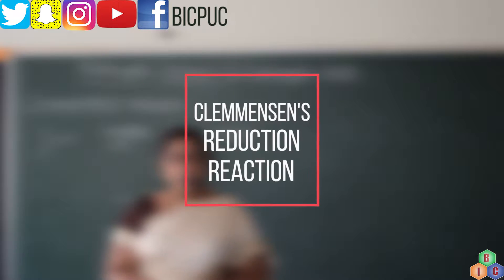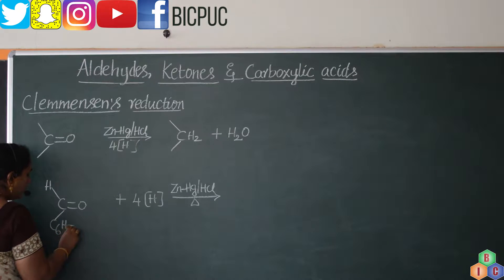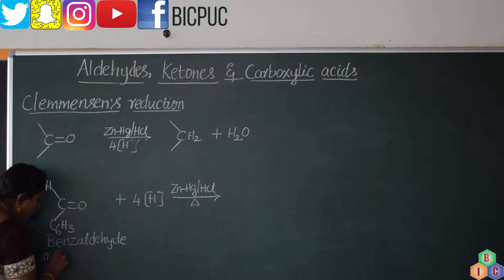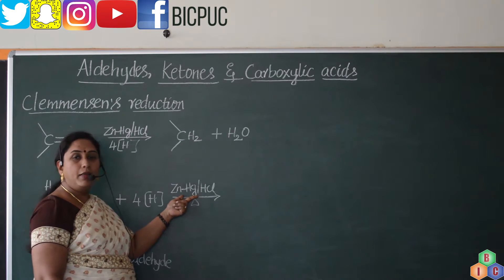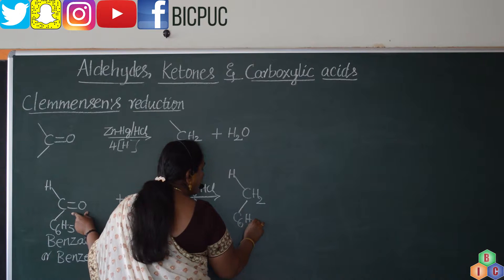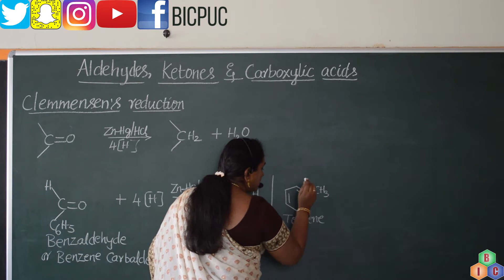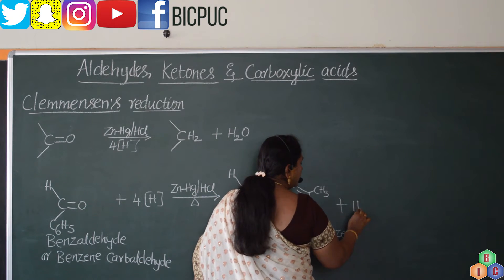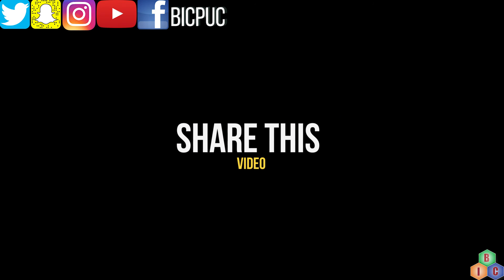Class 12/II PUC Organic Chemistry Clemmensen's Reduction 3: Benzaldehyde to Toluene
This video lesson helps to understand Clemmensen's Reduction-from the chapter of Aldehydes, Ketoness and Carboxylic acids.
This is the  3 video lesson  on Clemmensen's Reduction  where example of  Benzaldehyde  is converted  to Toluene is discussed.

When benzaldehyde is subjected Clemmensen's reduction, benzaldehyde  is reduced to toulene.